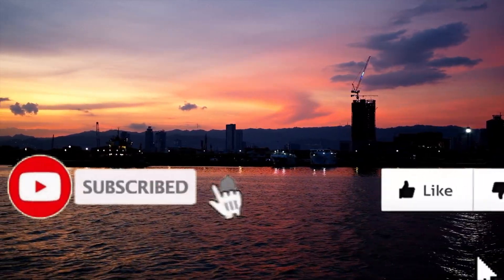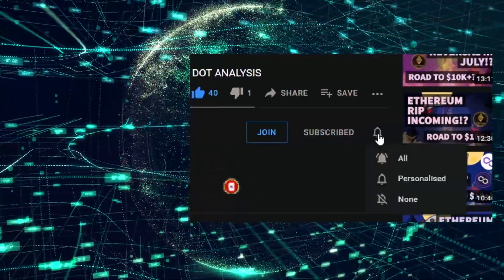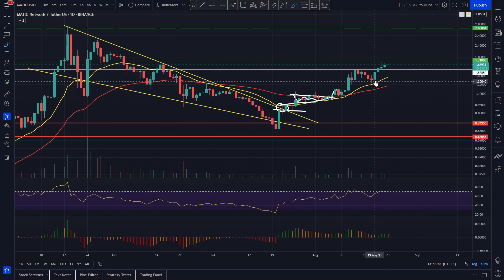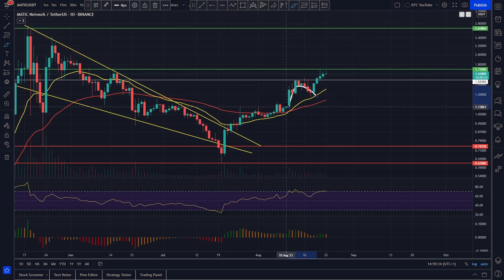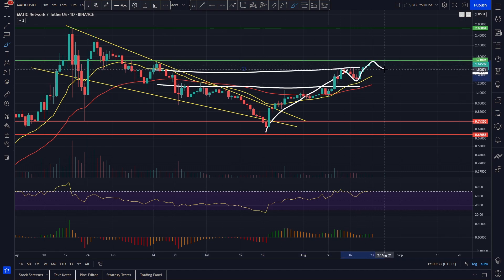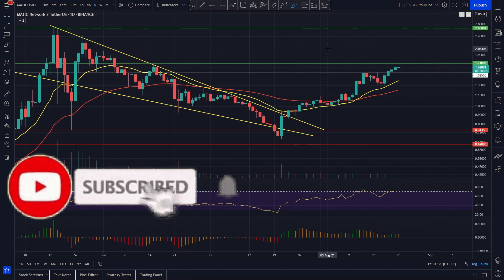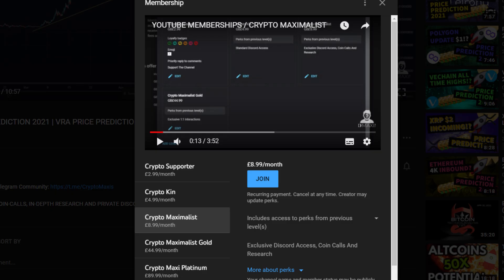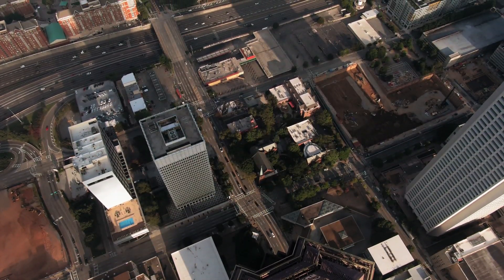POLYGON HEADING UP!? | MATIC PRICE PREDICTION 2021 | MATIC ANALYSIS